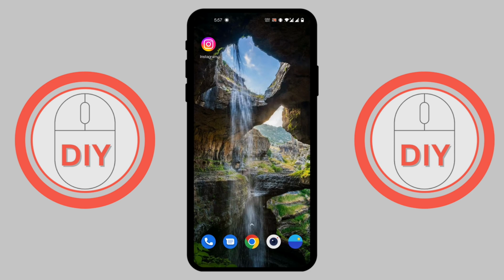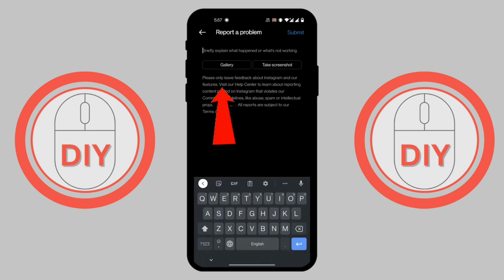How to Fix Missing Instagram Features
Are you struggling with missing Instagram features like the Notes option not showing up? In this video, we’ll walk you through step-by-step solutions to fix Instagram features missing from your account, including the Instagram Notes feature not showing. Whether you’re dealing with Instagram Notes not working or other Instagram features missing, we’ve got you covered with easy troubleshooting tips.

Learn how to fix missing Instagram Notes by updating the app, checking your account settings, or clearing the cache. We’ll also show you how to fix Instagram missing features by ensuring you’re using the latest version or reinstalling the app. If your Instagram Notes not showing is driving you crazy, don’t worry—our guide will help you restore all functionalities quickly. From fixing missing features on Instagram to resolving Instagram Notes not showing, this tutorial covers all the possible fixes for 2024. Don’t let technical glitches ruin your Instagram experience—watch now and get back to using all your favorite features!

How to Fix Missing Instagram Features - Steps Covered

1. Update the Instagram App:
The most common reason for missing features is an outdated app. Always check for updates in the App Store (iOS) or Google Play Store (Android) and install the latest version, says a video on YouTube.
2. Delete and Reinstall:
If updating doesn't fix the issue, try deleting the app entirely and reinstalling it from the app store, states a video on YouTube.
3. Check for Account Restrictions:
Instagram might have restricted your account due to a violation of their Community Standards. Check your Account Status in the settings to see if any restrictions are in place, says a video on YouTube and Instagram Help Center.
4. Report the Issue:
If the missing features are due to a glitch, you can report it through Instagram's settings under "Help" and then "Report a Problem," according to Instagram Help Center.
5. Consider Phone Compatibility:
Some older phone models might not fully support all the latest Instagram features, according to a video on YouTube.
By following these steps, you can troubleshoot and hopefully get those missing features back on Instagram.